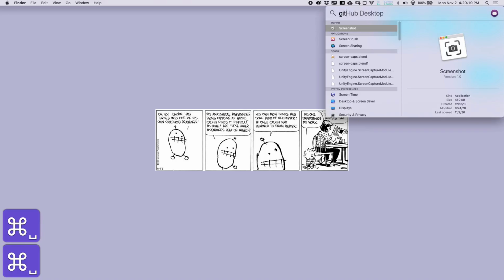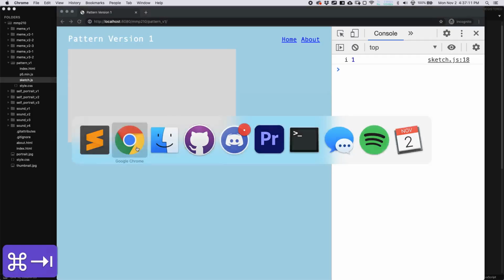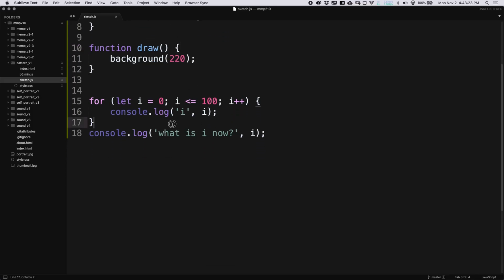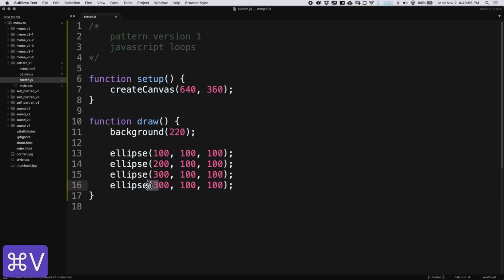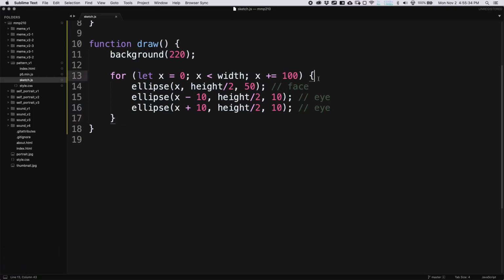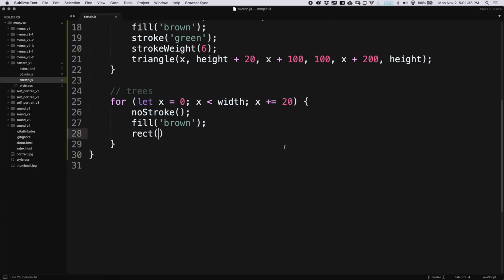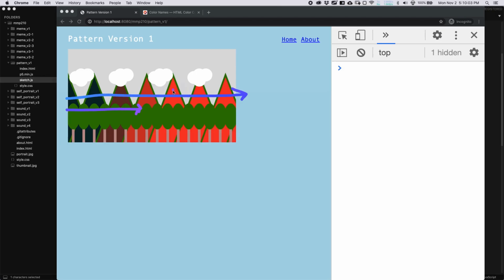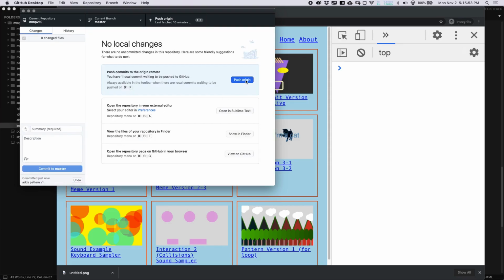Loops ~ MMP 210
This lecture covers loops in JavaScript and p5.

Contents
00:00 - Intro
00:36 - Setup
03:15 - Loop explanation
09:54 - let keyword
16:03 - Drawing with loops
23:48 - Drawing a landscape
26:29 - Trees
30:01 - Clouds
31:43 - Color variation
34:46 - Cloud y variation
36:56 - Publishing